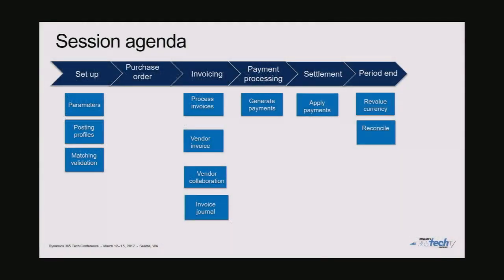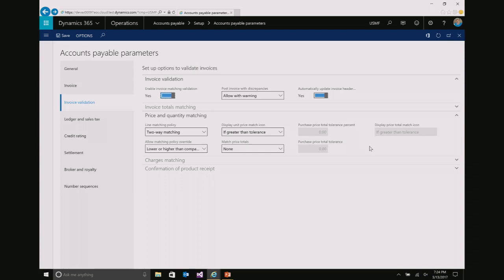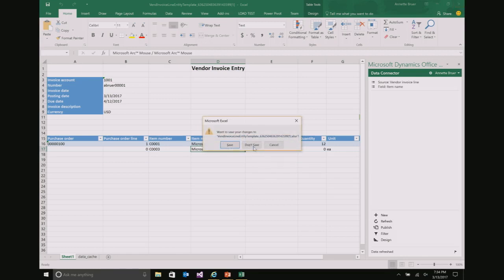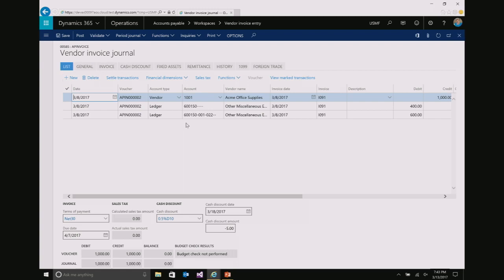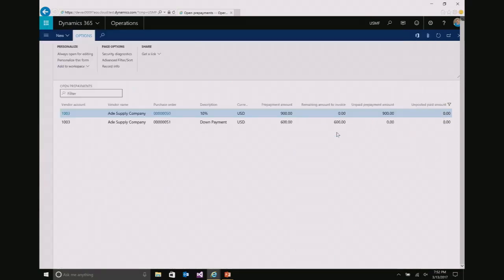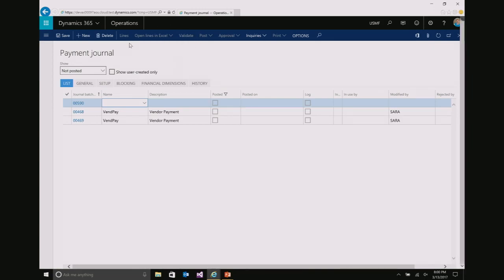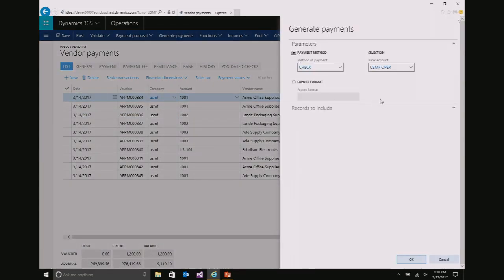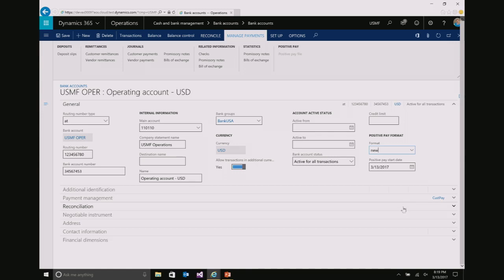Dynamics 365 Finance & Operations - Reduce the Transaction Cost with Streamline Accounts Payable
In this session you will understand the Accounts Payable invoicing and payment options to determine the best fit for your business processes. You will also hear the most commonly asked questions about Accounts payable in Dynamics 365 for Operations.